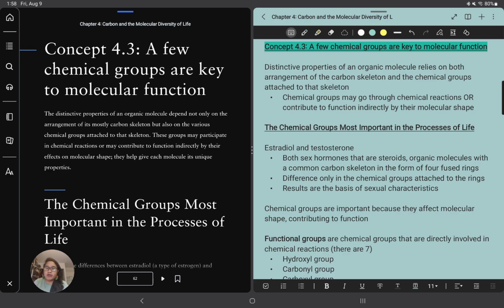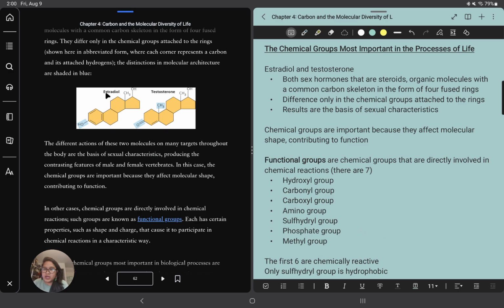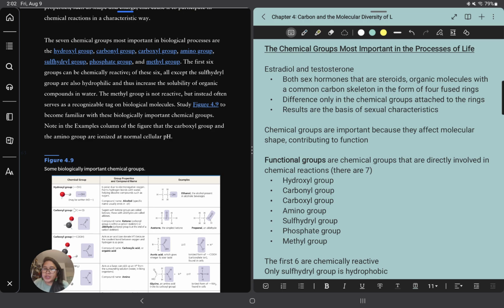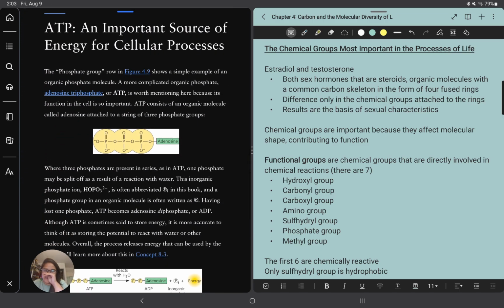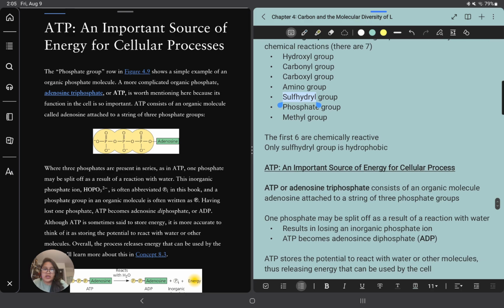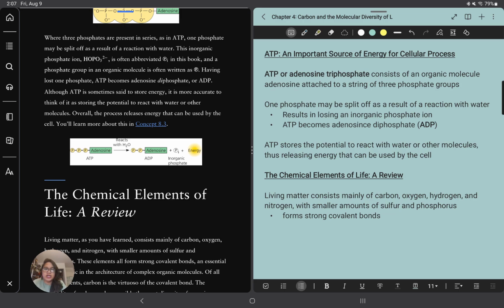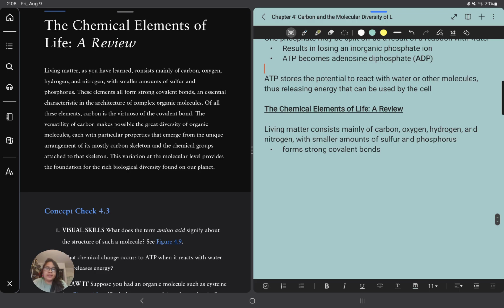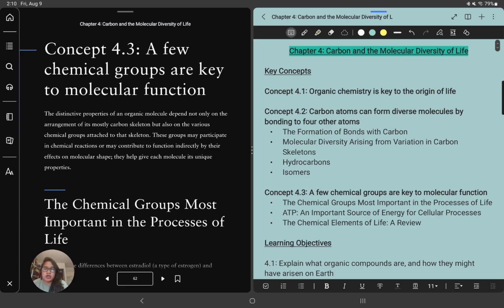Campbell Biology (Chapter 4, Concept 4.3)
APA Citation

Here's a link to my notes!

Happy studying!